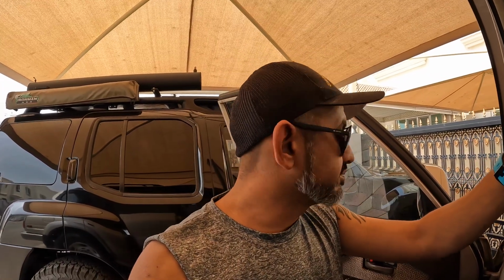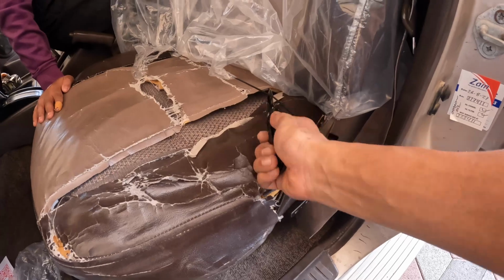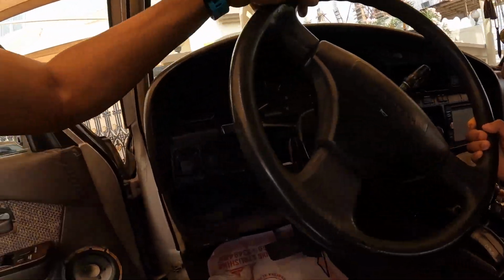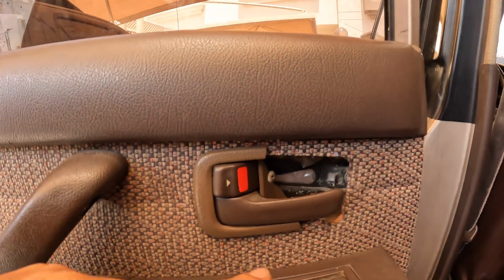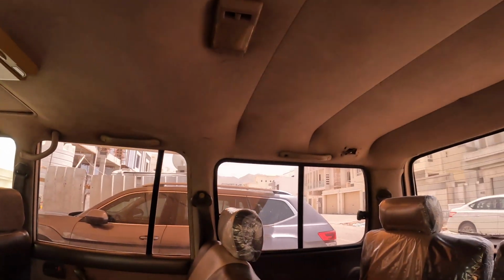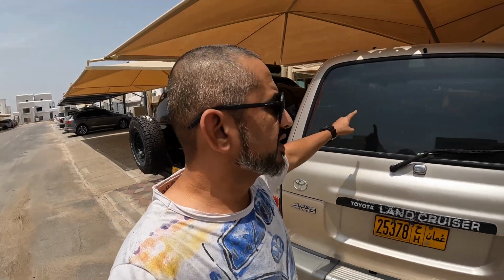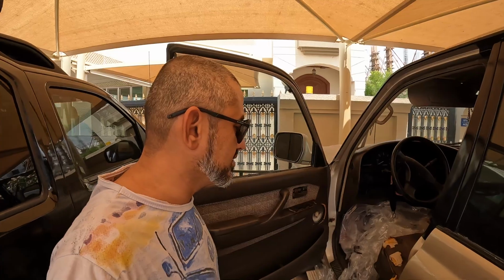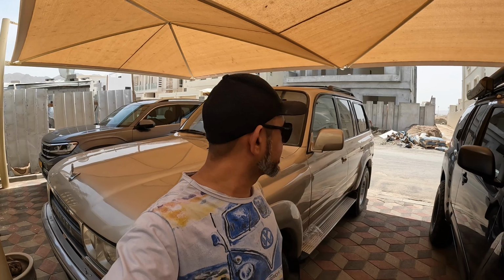Interior Audit of the LC80. Time to see what i need to get her back to her glory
Project Ben is my new Overland build project, this 92 Land Cruiser 80 series is going to get a full overhaul and hopefully get turned into an Overlanding Beast!.

Before we get started with taking it apart its always a good idea to get a list of the things you need to replace before taking it apart, saves you a lot of time.

 I havent decided if i want to keep the current seat setup or go for a 2 seat setup with a platform at the back.. let me know what you would do if you where doing this build.